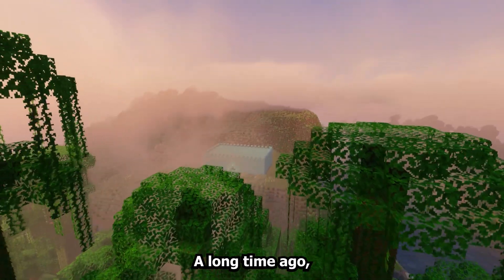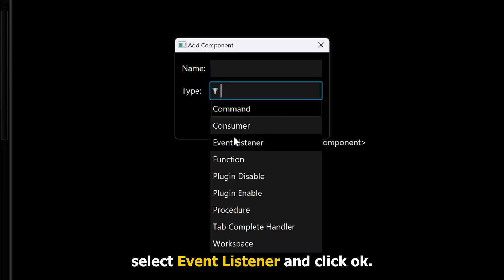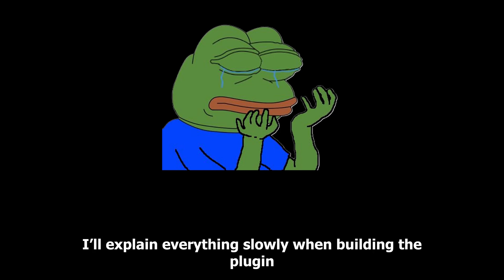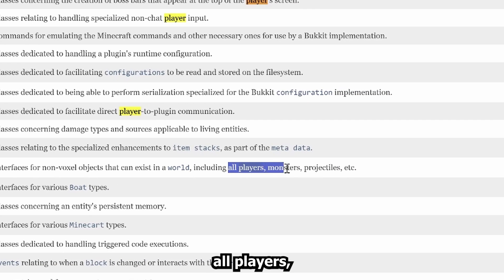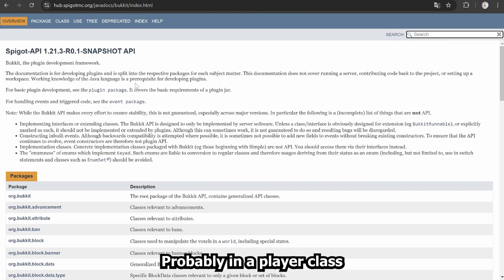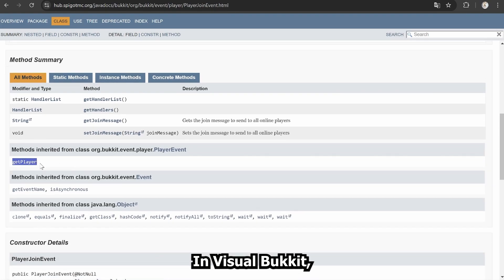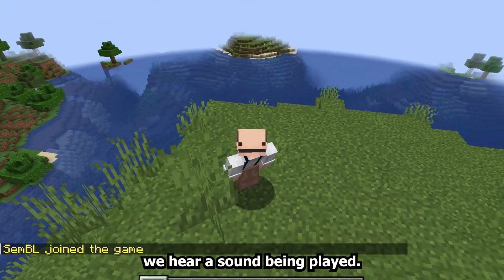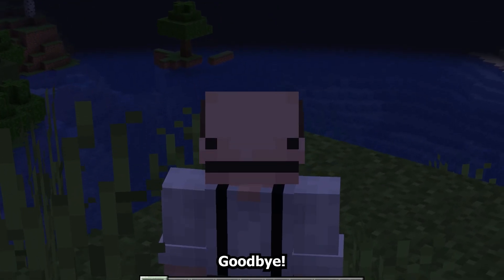What are events? | Visual Bukkit 6 tutorial Ep.2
In this tutorial, you'll discover how to use events in Visual Bukkit 6 to build Minecraft plugins! You'll also learn how to navigate the Spigot documentation, so you can seamlessly create plugins without needing to look back to Visual Bukkit 5.

🔍 Timestamps:
00:00 Intro
00:42 What are Events?
01:14 Use Cases for Events
01:50 Foundation
02:44 Java Terminology (Package, Class, Method, and Field)
04:31 Identify the Right Class or Method Using Spigot Docs
07:07 Implementation Step-by-Step
07:53 Revisiting Spigot Docs
09:41 Completing the Plugin
11:20 ERRORS!
11:30 Troubleshooting
12:08 CHALLENGE!
12:20 Solution
13:50 Outro